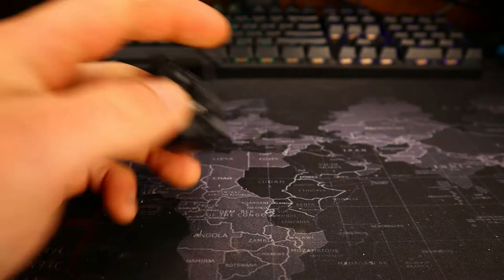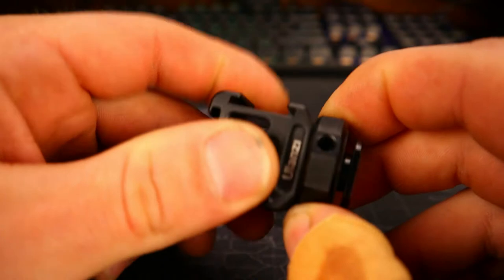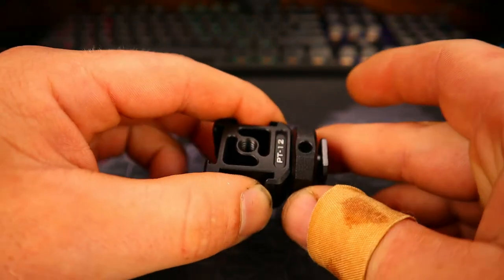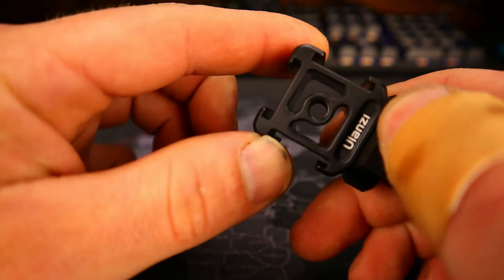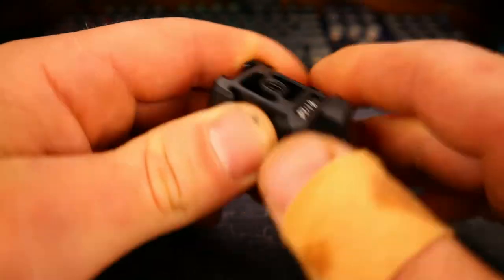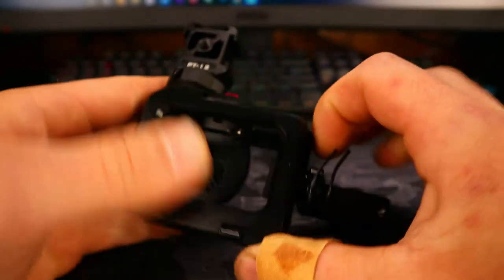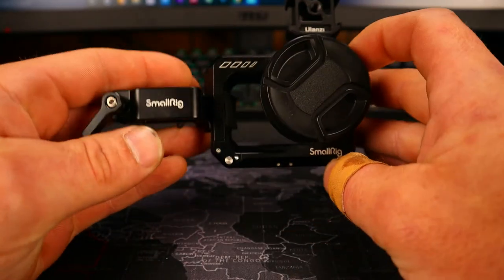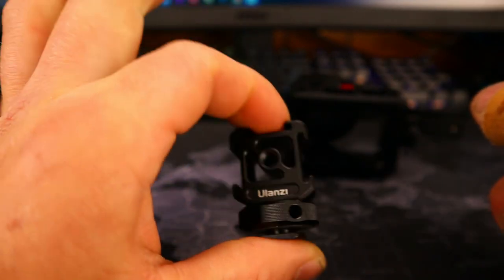Quick Review | Ulanzi PT-12 Cold Shoe Adapter